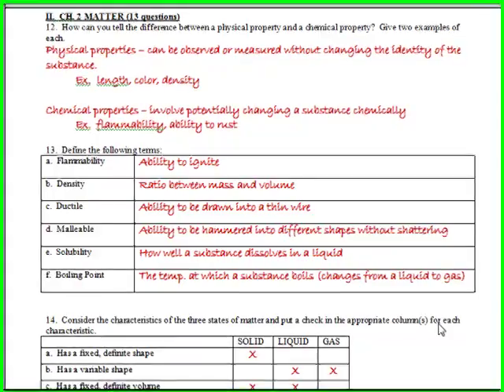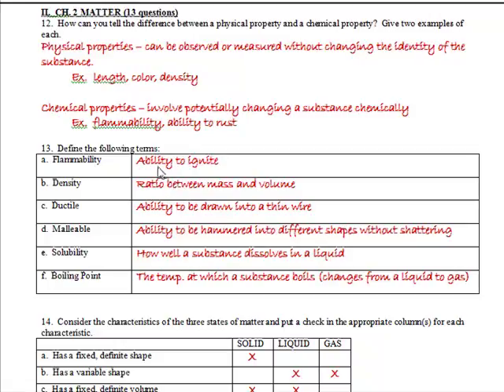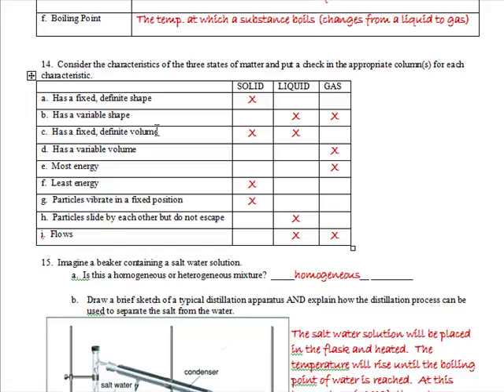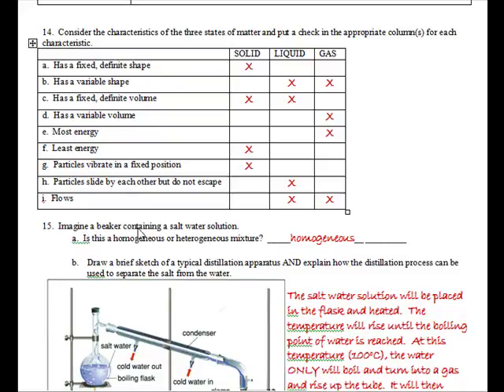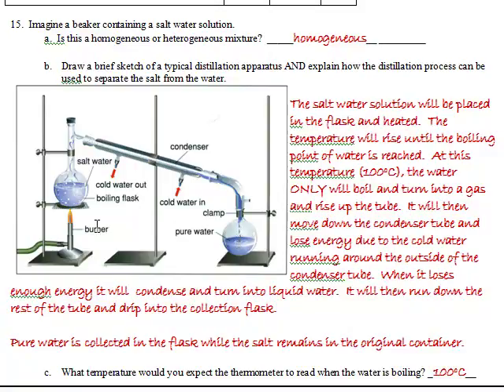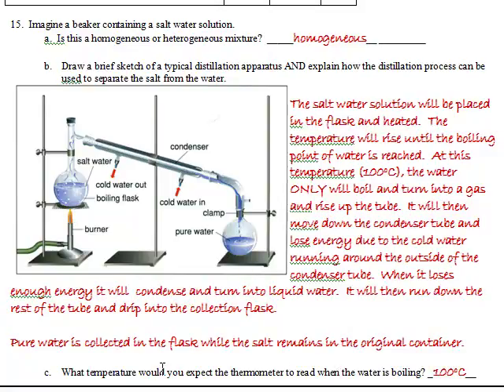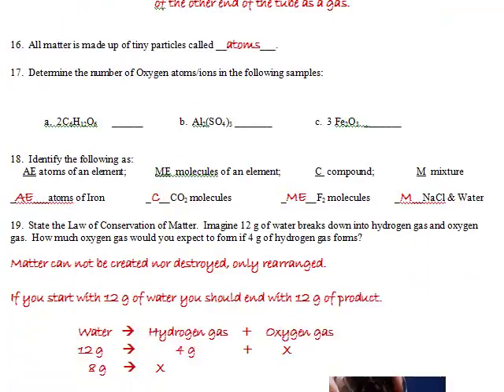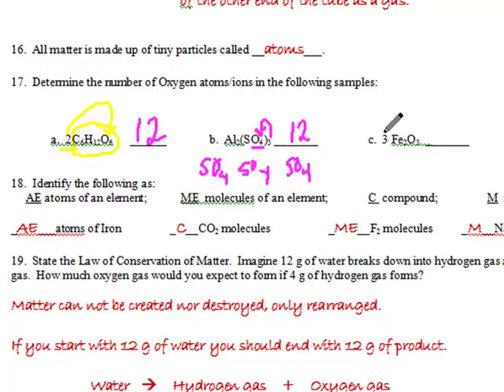Part 2 Matter up through 17